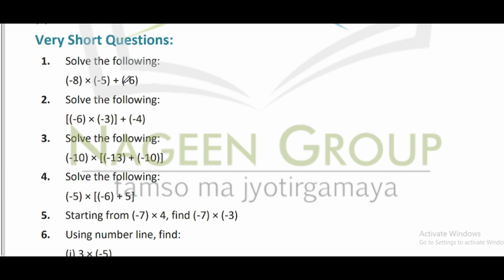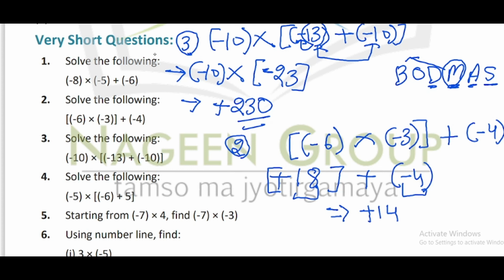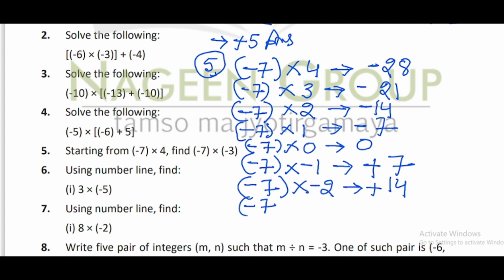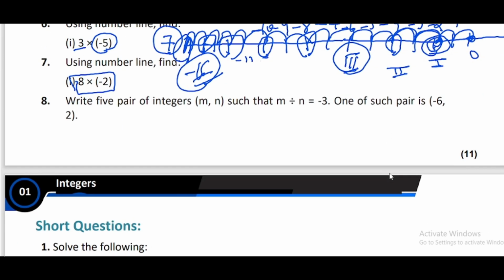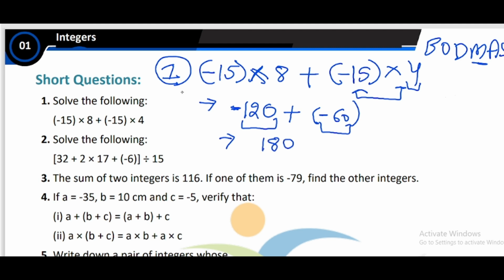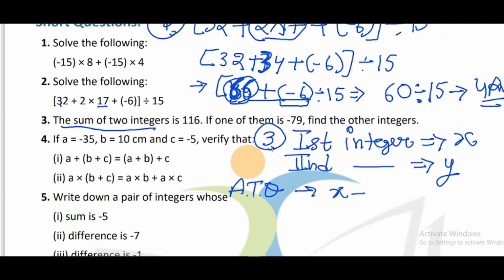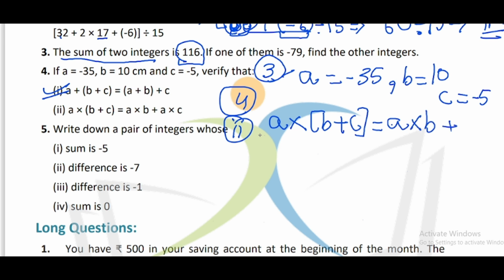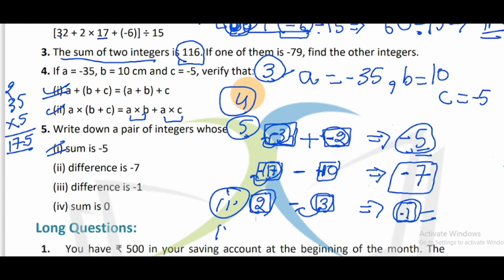Class 7 Maths I Ch-1 Integers I Important Very Short / Short Questions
Title: Class 7 Maths | Chapter 1 - Integers | Important Very Short / Short Questions

Description:

Welcome to our Class 7 Maths series! In this video, we will discuss important very short and short questions from Chapter 1 - "Integers". These questions are designed to help you revise key concepts and prepare for assessments.

📘 Topics Covered:
1. Very Short Questions on Integers
2. Short Questions on Operations with Integers
3. Practice Exercises for Reinforcement

🔍 Whether you're a student looking to solidify your understanding of integers or someone interested in fundamental math concepts, this video is tailored for you. 🧮🌟